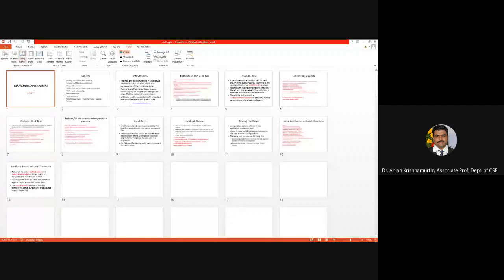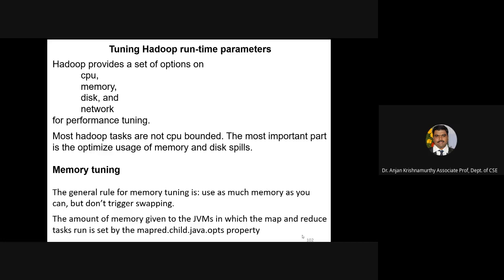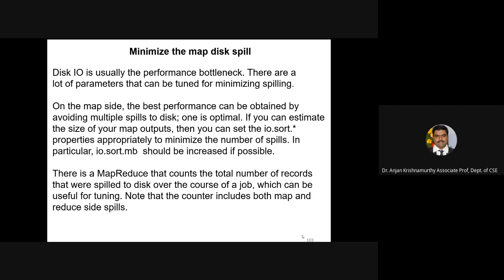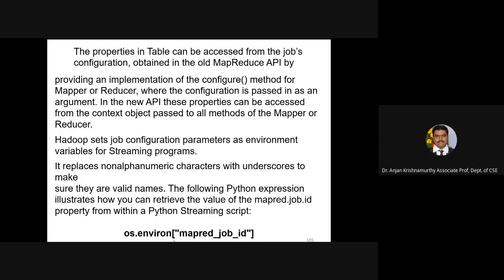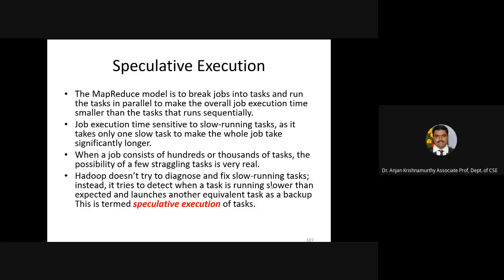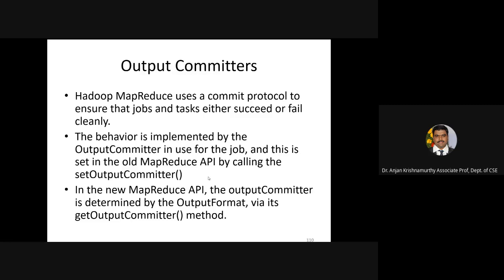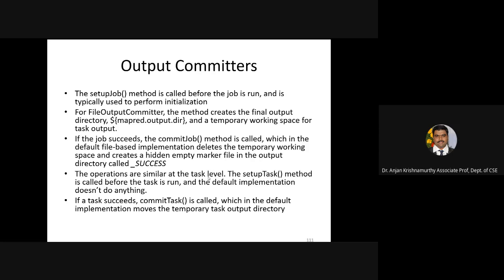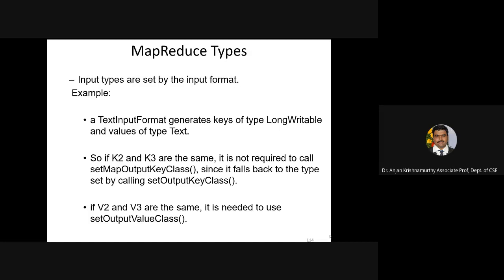Configuration in Hadoop Job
Topic- Configuration in Hadoop Job
Course: MBD(18SCS21)
Faculty: Dr. Anjan Krishnamurthy